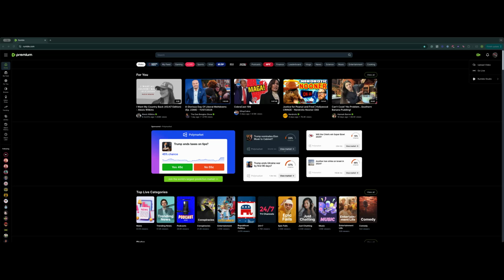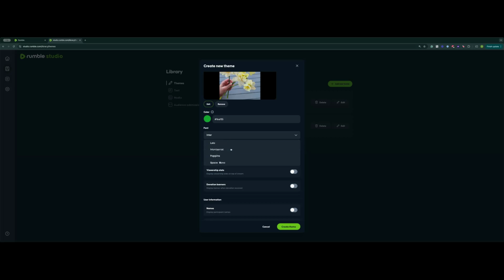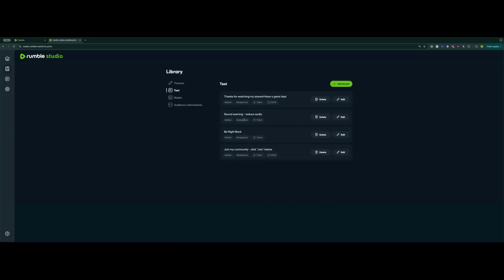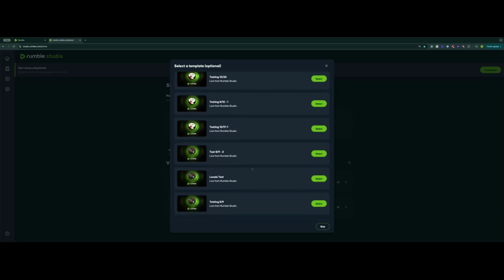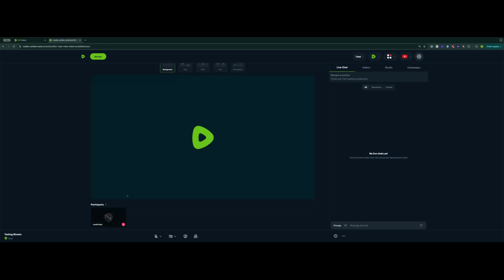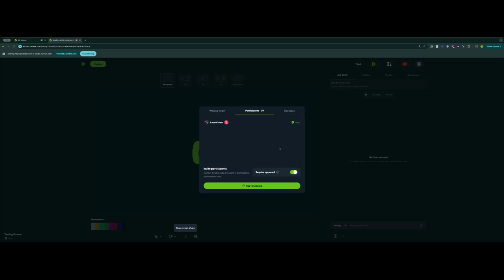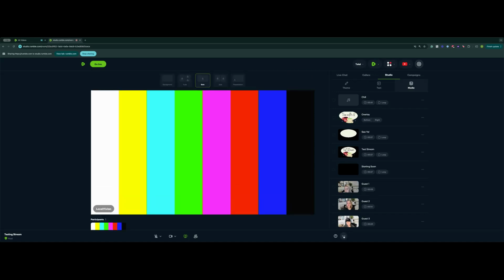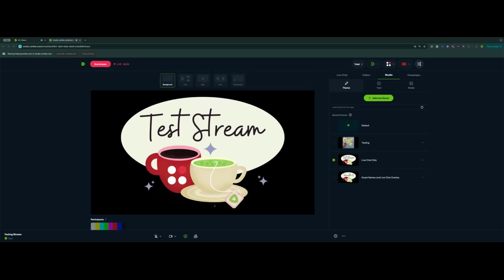Getting Started with Rumble Studio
Ready to dive into Rumble Studio? This beginner-friendly tutorial walks you through everything you need to know to get started, from setting up your account to creating your first recording. Perfect for new users looking to explore the platform’s powerful features for podcasting and content creation. Let’s get you up and running on Rumble Studio!

TIMESTAMPS:
Introduction 00:00:16
Adding Destinations 00:00:30
Library Themes 00:01:34
Library Text 00:05:37
Library Media 00:07:15
Creating a Stream 00:08:53
Edit Thumbnail and Adding Tags: 00:11:25
Navigating within Studio: 00:13:22
Screen Sharing 00:14:23
Adding Participants/Guests 00:16:20
Consolidated Live Chat 00:16:32
Studio Tab 00:18:26
Going Live 00:21:47
Stream Redirect 00:21:30
Stream Redirect Supporter Only 00:23:46
Pinning Live Chats 00:24:31
Ending the Stream 00:25:38
Wrap up and Leave 00:21:24
Closing up Studio 00:25:52